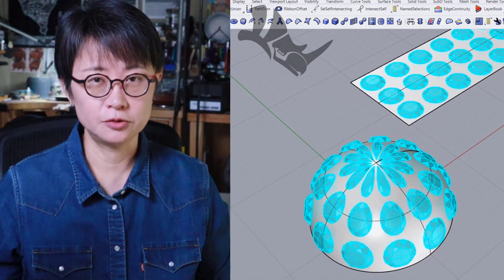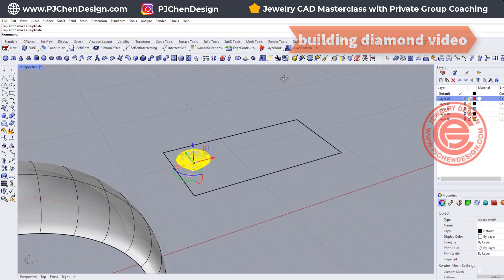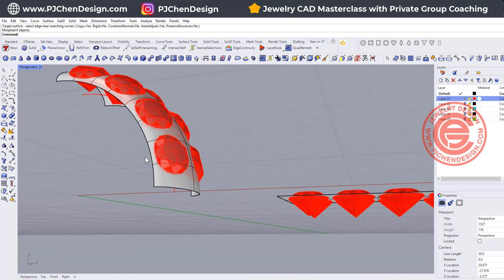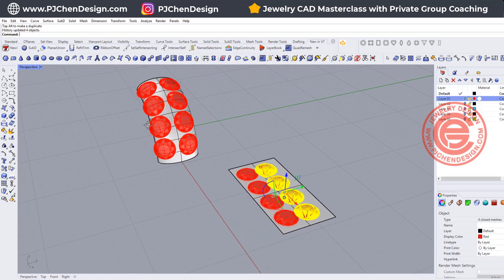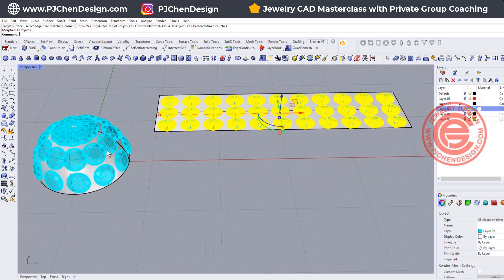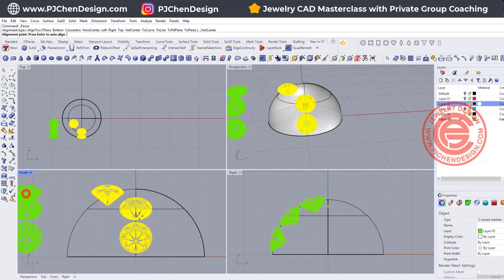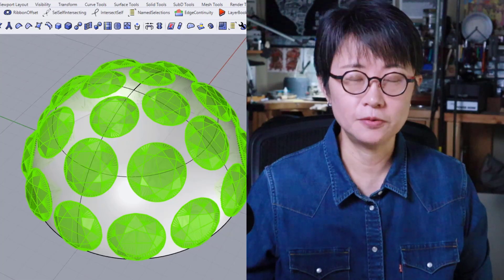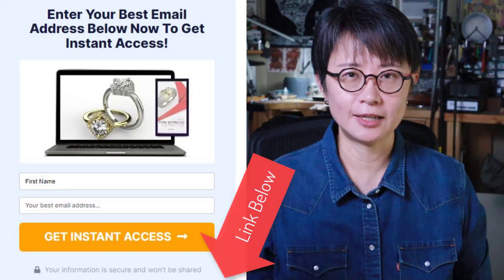Rhino 3D Jewelry CAD: Fixing Stretched Stones #471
Struggling with stretched stones in your jewelry designs? Join me in this quick tutorial where I'll show you how to fix them in Rhino 3D. Let's tackle this challenge together and perfect your CAD skills.